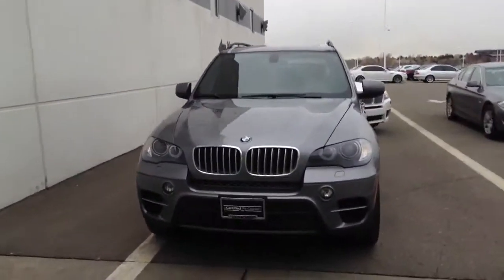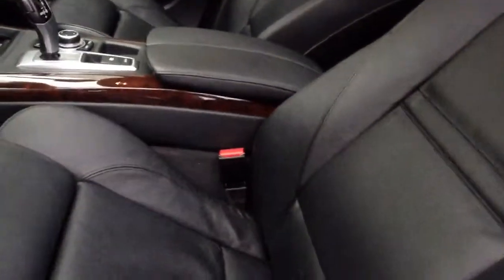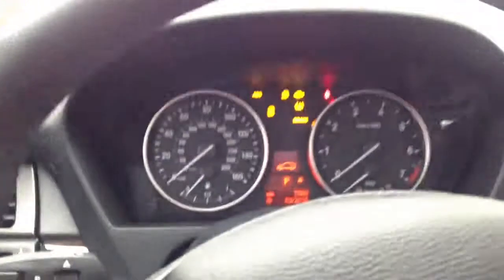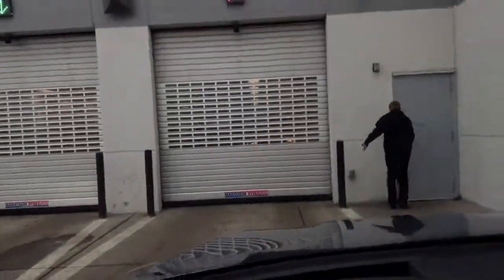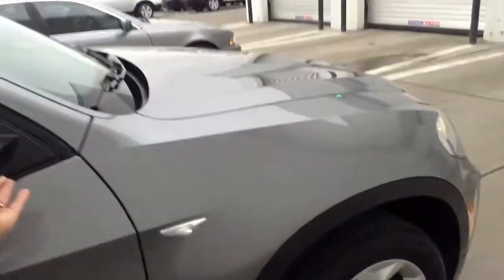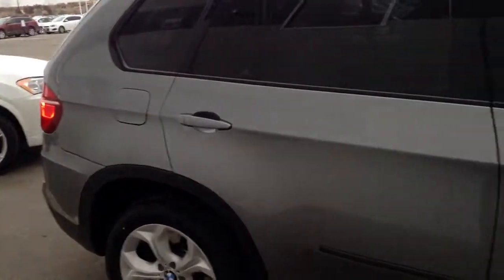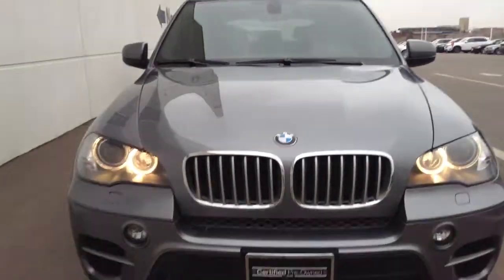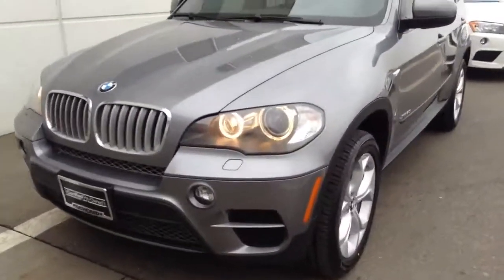X5 50 Daryl